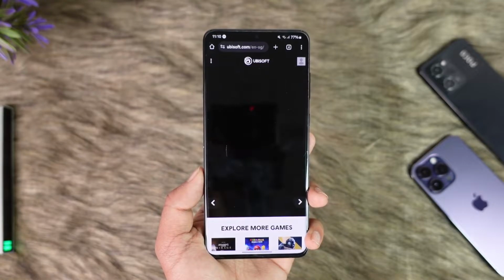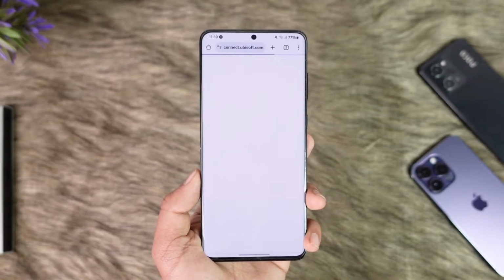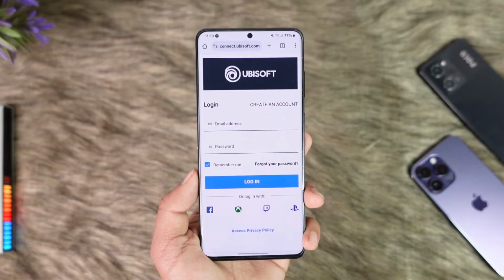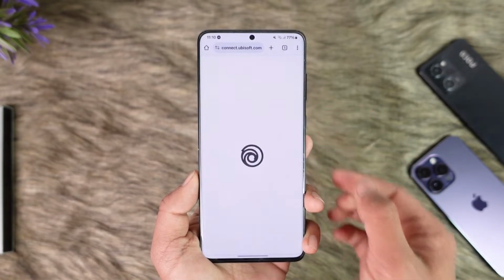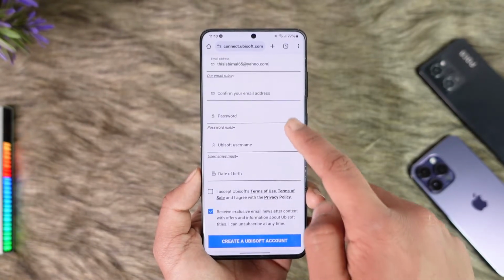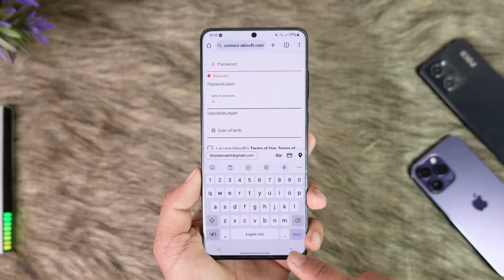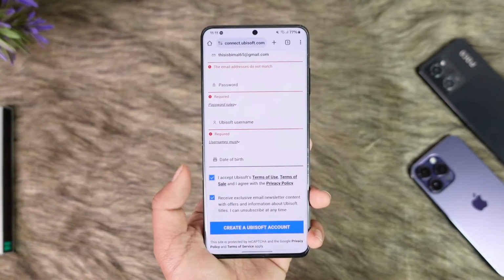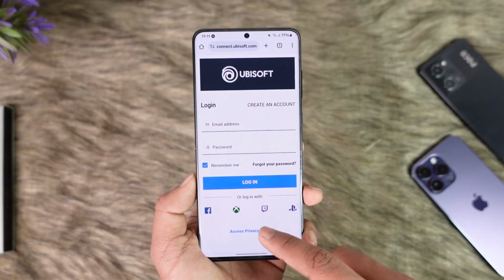How to Create a Ubisoft Account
In this tutorial video, I will quickly guide you on how you can create a Ubisoft account. So, make sure to watch this video till the end. We try to be responsive to as many questions as possible.

► Chapters:
0:00 Introduction
0:11 Create a Ubisoft Account
1:05 Conclusion